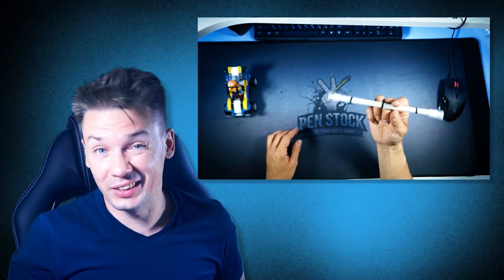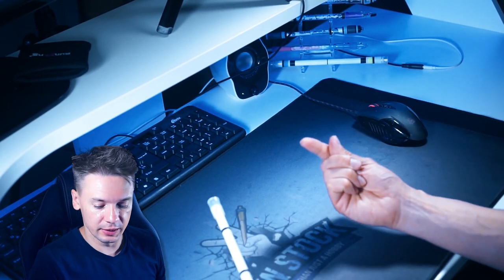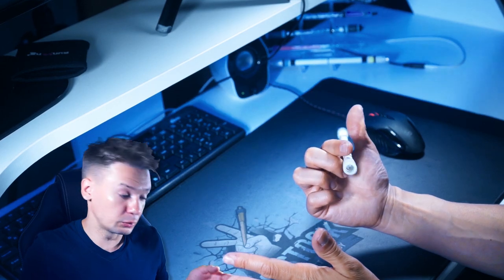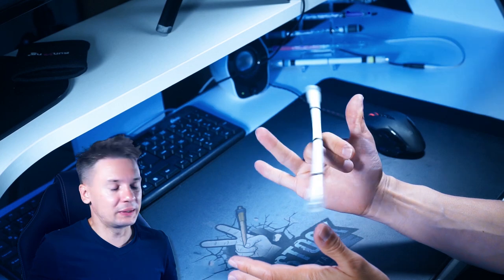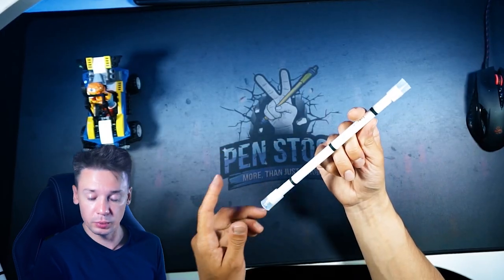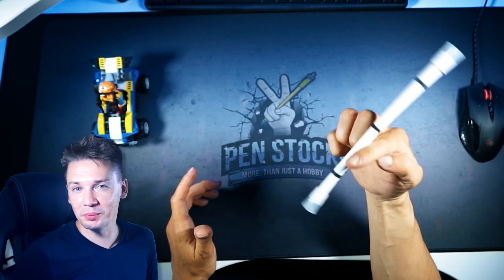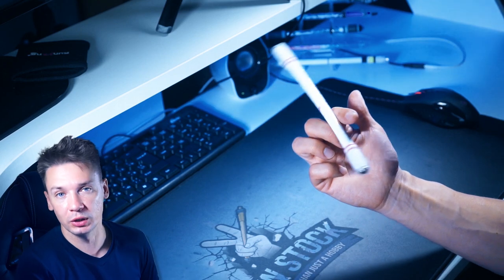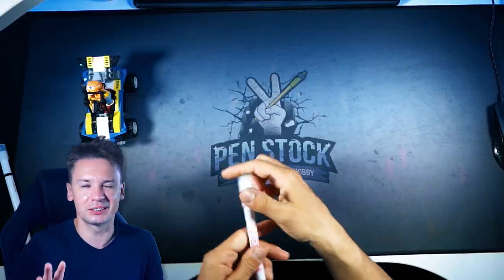You can learn it in one evening - Iteza trick tutorial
1 star level tricks / Basic tricks pen spinning: shorturl.at/hjpGH
2 star level tricks BEGINNER pen spinning tutorials: shorturl.at/oFSZ8
3 star level tricks / INTERMEDIATE pen spinning tricks: shorturl.at/bjvNQ
4 star level tricks / ADVANCED pen spinning tricks: shorturl.at/pKL89
5 star level tricks / PRO pen spinning tricks: shorturl.at/ozANP